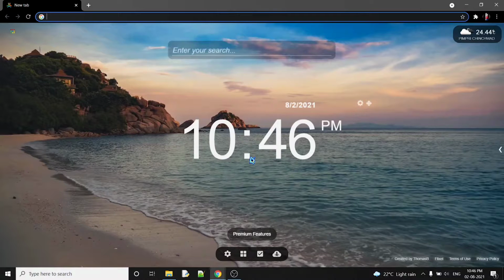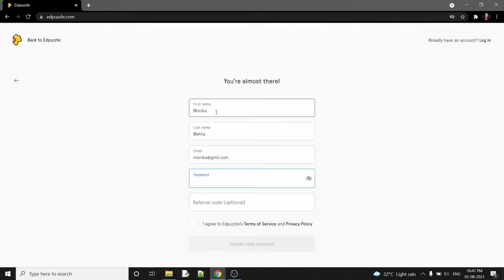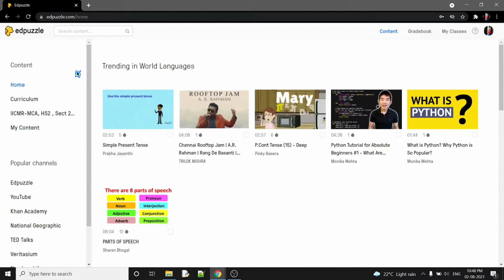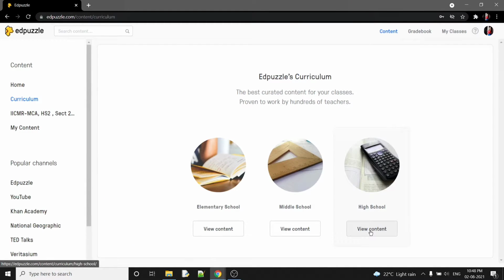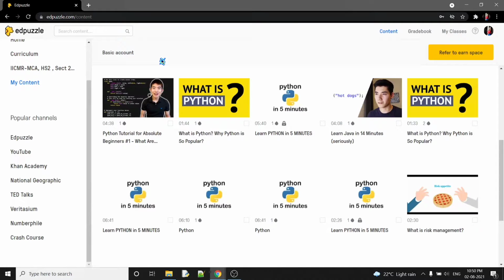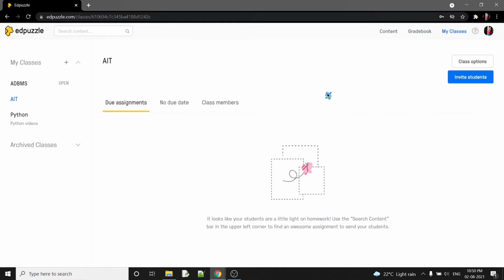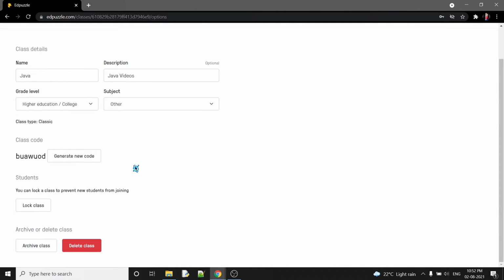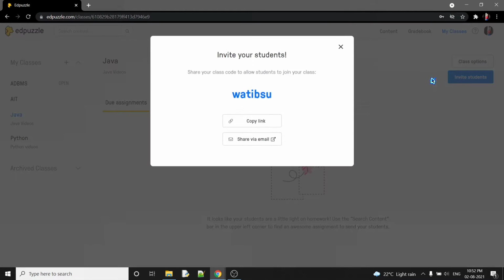How to use Edpuzzle (Teachers and students both explained)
In this video you will learn how to use Edpuzzle.
Teacher Side & Student side both

Teacher's side
1. Registration
2. Login
3. Create classrooms and share link or code
4. Creating and assigning assignments
5. Upload videos
6. Student's performance report

Student's side
1. Registration
2. Login
3. Join classroom, upload assignments
4. Watch videos assigned by teacher